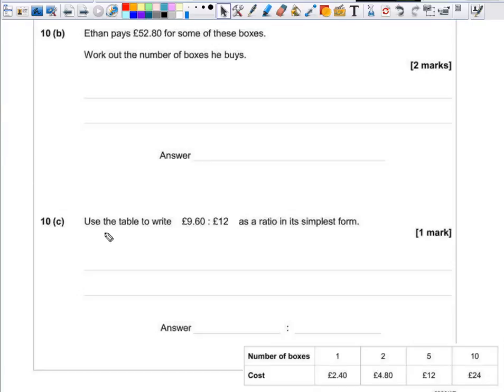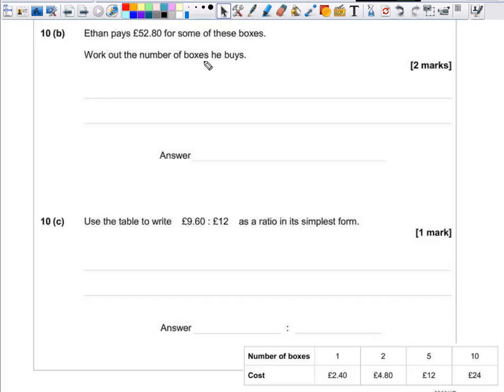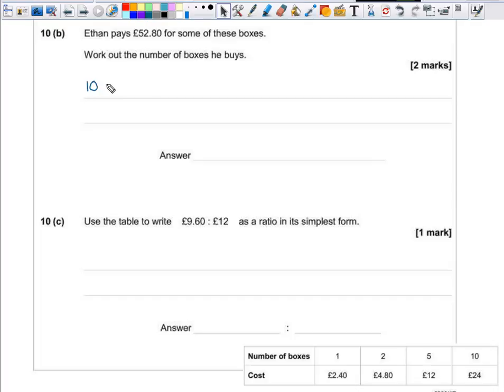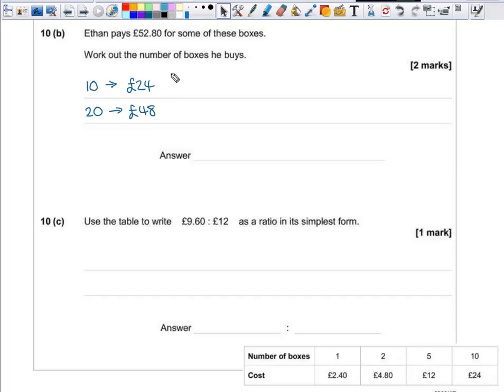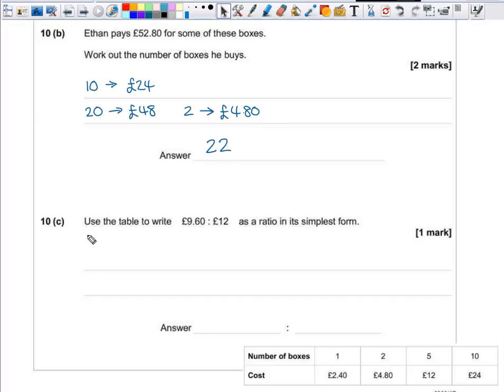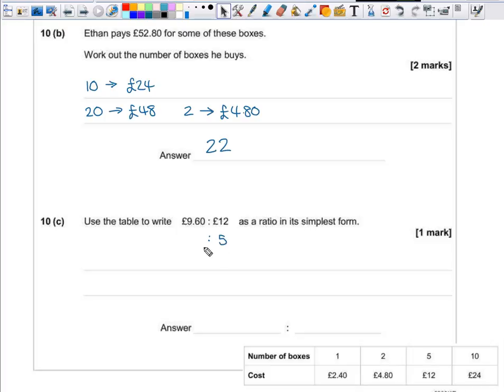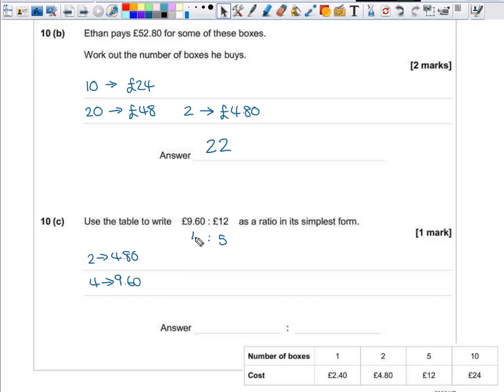PGSMaths AQA Practice 1F Q10b (Money)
Solution to AQA GCSE Linear Maths Paper 1: Foundtion Practice Set 3 exam paper by TPH